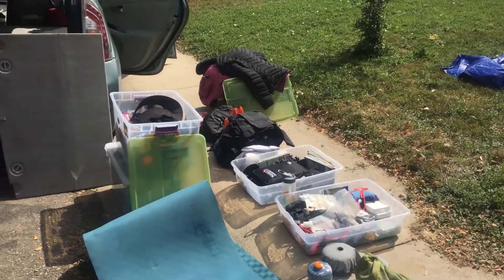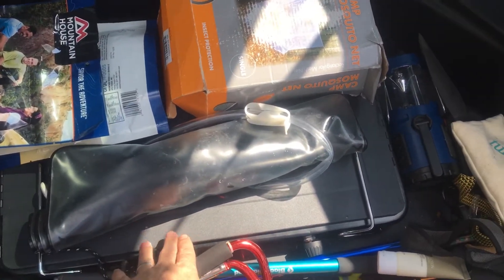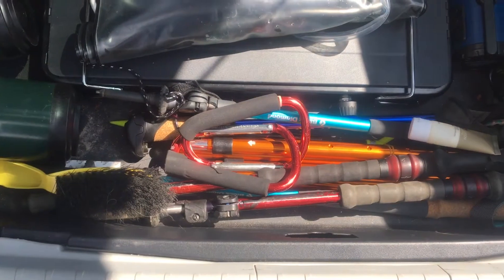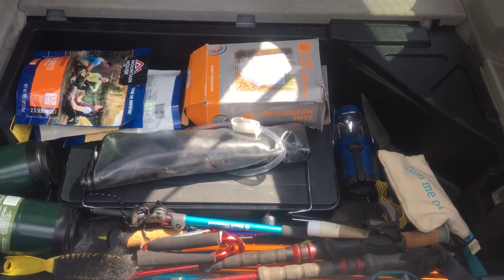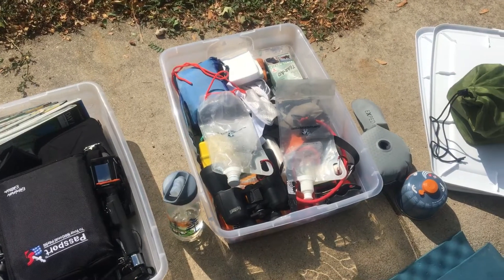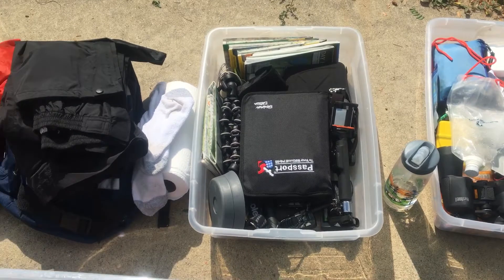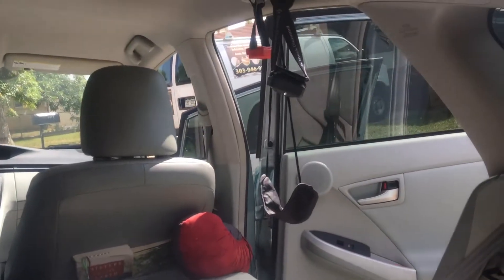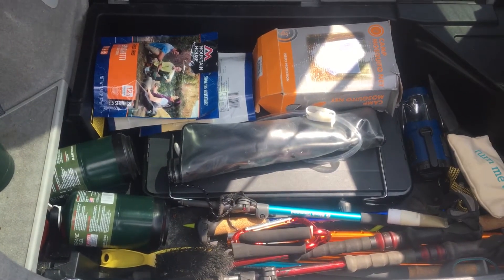Prius Camping Organization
Re grouping and re organizing for a big push west.